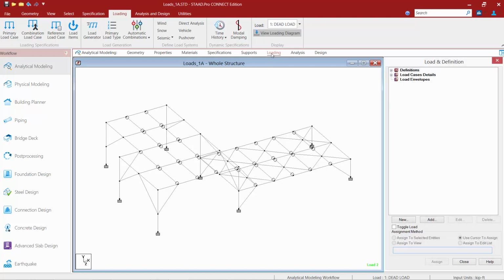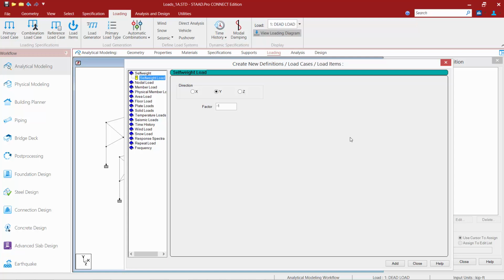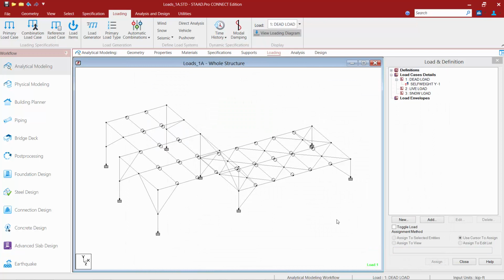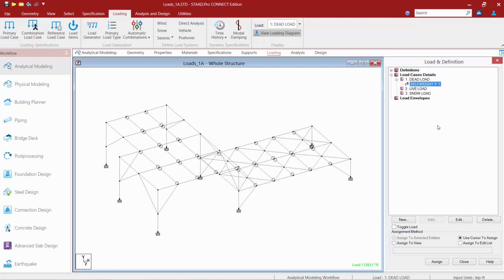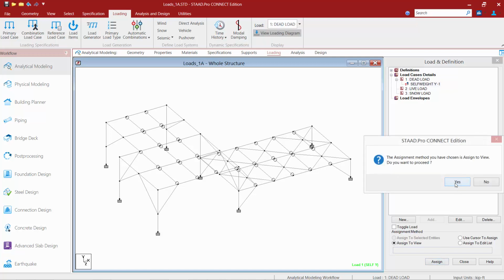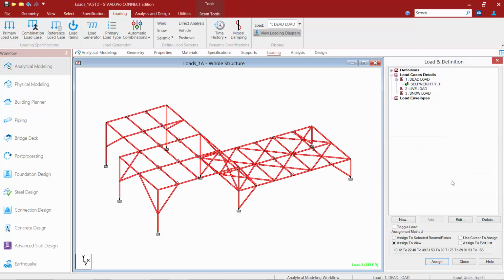02 Applying Self Weight CE